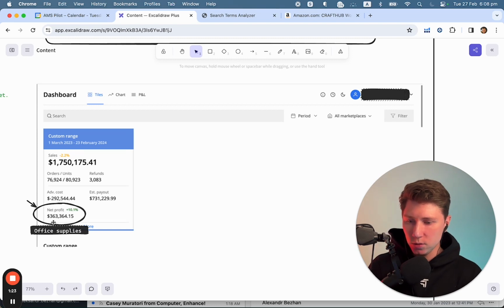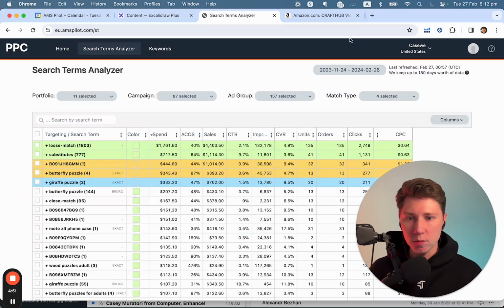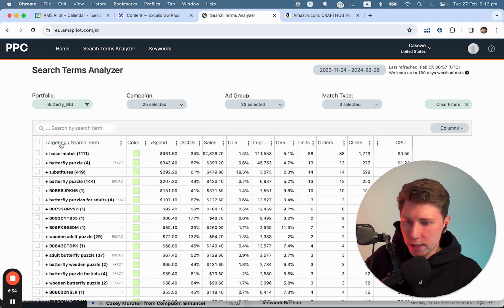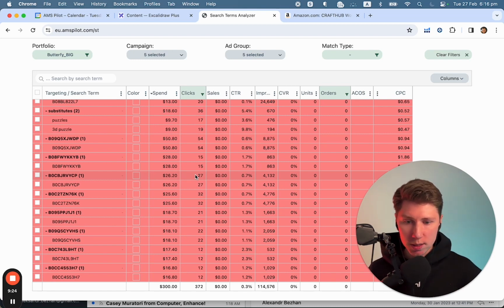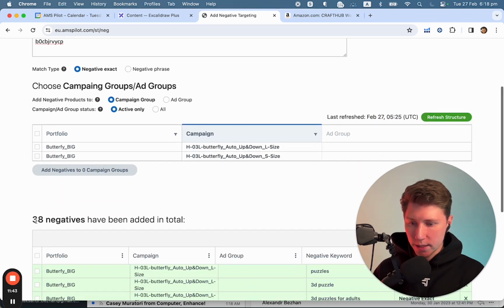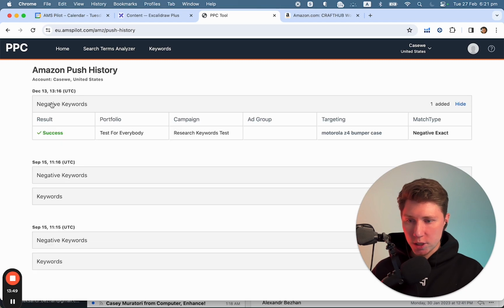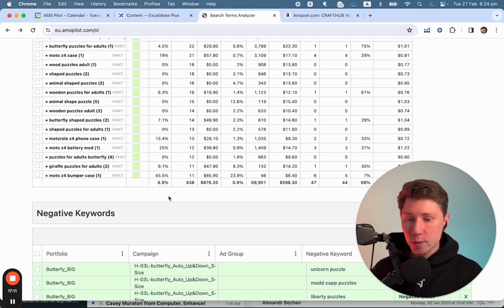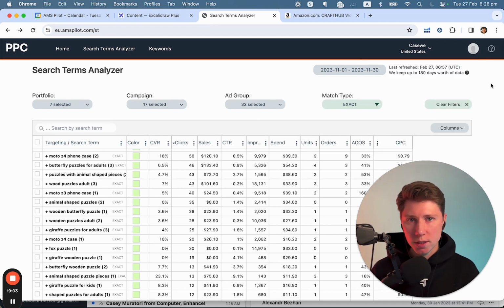Search Terms Optimisation for Amazon PPC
A new (free) tool to optimise Amazon PPC Search Terms Report very quickly and effectively.

00:10 Our Results
01:28 How we optimised in the old days
02:03 How we optimise today
03:14 Our product on Amazon
03:45 Search terms report
04:33 Finding waste
06:55 Adding Negatives
08:46 History feature
09:45 Picking Date Range
10:12 Analysing traffic statistics
12:01 Switching between many accounts
12:21 All the control is in your hands
12:41 Subscribe!

This tool allows optimising your Amazon PPC Strategy for the best results. So that your Amazon FBA(private label) business makes the most profit. Not only improve sales, but improve profit.